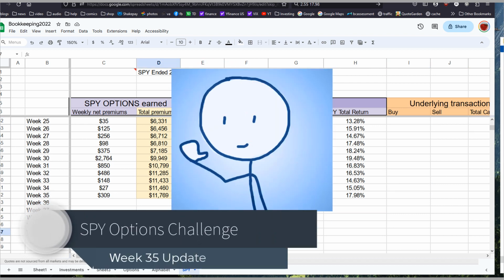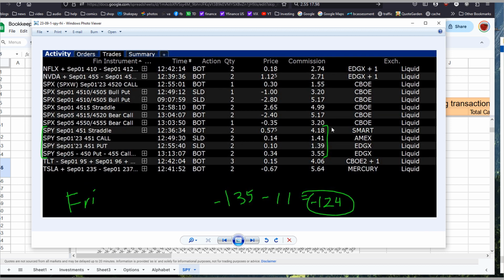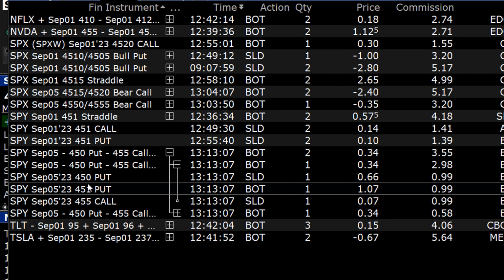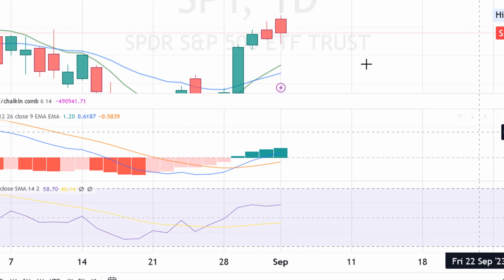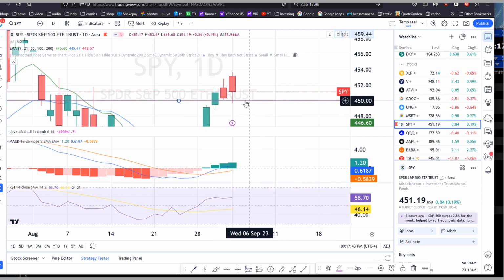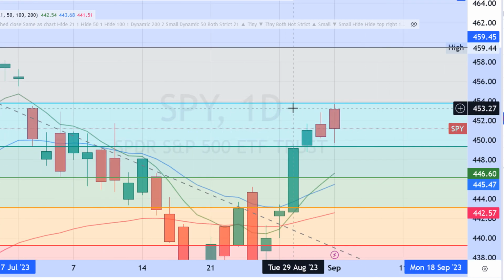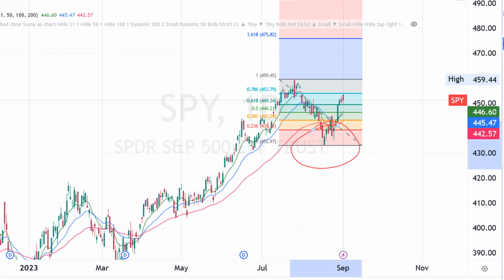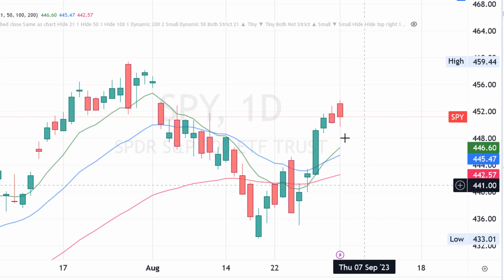SPY options challenge – Beat the market. Week 35 Update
In this challenge I try to outperform the S&P 500 stock market index by using options.

My strategies will mostly include short term credit spreads and I will give weekly updates to show my progress. Follow along if you want to see me succeed or fail lol.

Hey folks. I've set out to beat the S&P 500 index by trading weekly options. My strategies will mostly include short term credit spreads and I will give weekly updates to show my progress. Follow along if you want to see how I do. :)